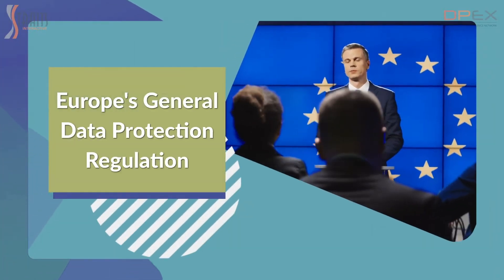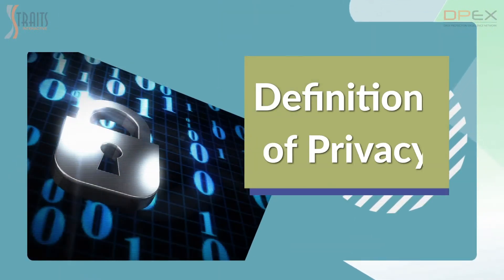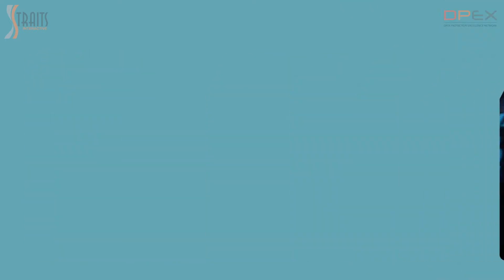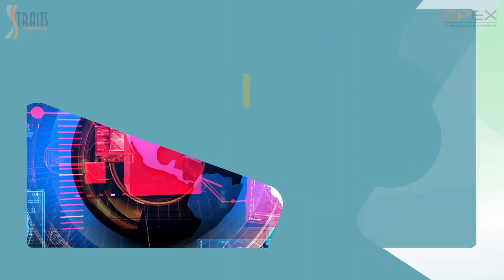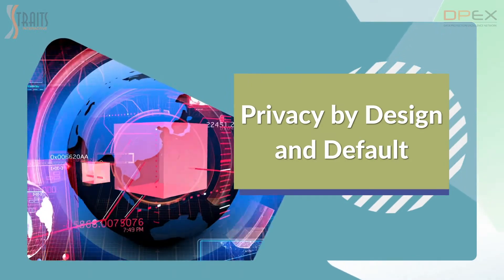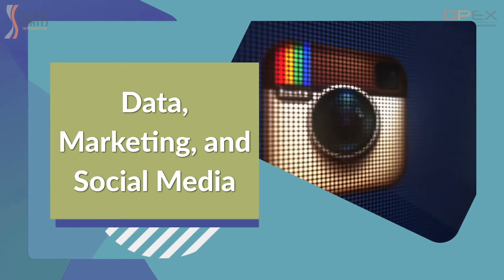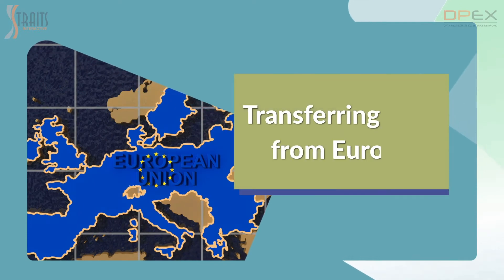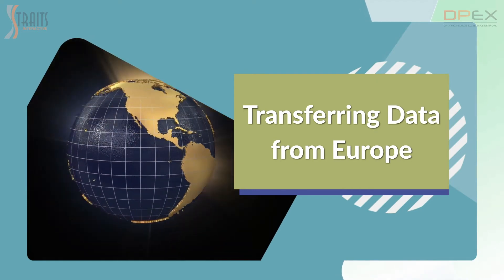General Data Protection Regulation (GDPR) & Application on Asia | DPEX Network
This module provides participants with an understanding of Europe’s data protection laws and regulations and how to apply them to Asia.

At the end of the course, participants will be able to:

1. Understand the fundamentals of Europe’s General Data Protection Regulation.
2. Learn important definitions of privacy and organising data protection.
3. Gain insights to transfer mechanisms and practice of data protection.
4. Learn Privacy by design and by default related to I.T.
5. Practice related applications of the use of data, marketing, and social media.
6. Learn legal requirements and mechanisms for handling and transferring data across from Europe to other jurisdictions.

The Data Protection Excellence (DPEX) Network is the first of its kind facility in the ASEAN region whose aim is to provide leadership, best practices, training, research and support for all things surrounding data privacy from an operational perspective.

This collaboration of partnerships comprise certification bodies, law firms, universities and organisations who provide professional services and technologies relating to data privacy.

An ever-growing network of certification and learning bodies, members currently include Straits Interactive, De La Salle University, Philippines, International Islamic University of Malaysia, Singapore Management University Academy and Telkom University, Indonesia, IAPP, EXIN and OCEG.

The DPEX Network is honoured to have the following Independent International Advisors on the panel, who volunteer their services to guide the community in their competency and compliance journey in the region.

Straits Interactive delivers end to end governance, risk and compliance solutions that enable businesses to create a trusted business environment and achieve responsible marketing, especially in the area of data privacy and protection.

We help businesses achieve operational compliance and manage risks through a combination of cloud technology and professional services and enable platform interactions. By adopting a life-cycle approach to operational compliance and risk management, organisations are able to:

Assess risks and compliance status
Protect against these risks and implement policies/practices
Sustain compliance efforts through audits, training and ongoing monitoring
Respond to queries or incidents